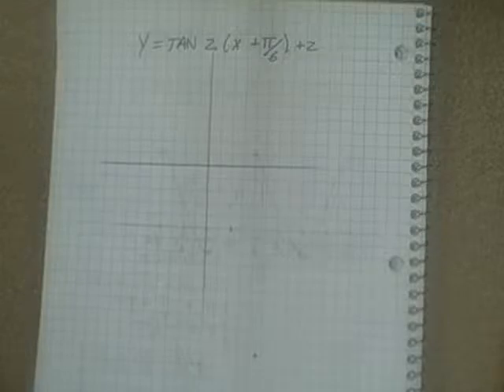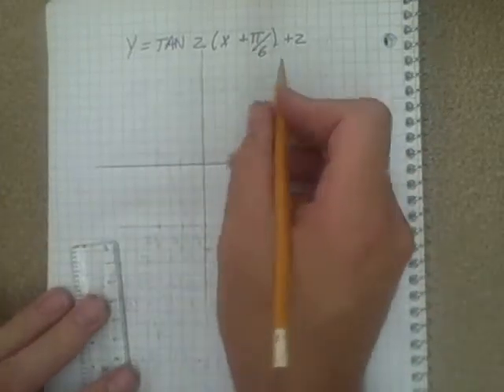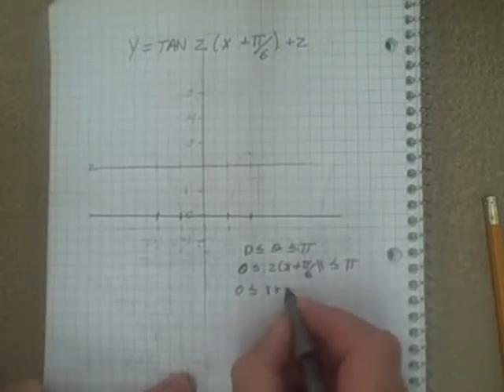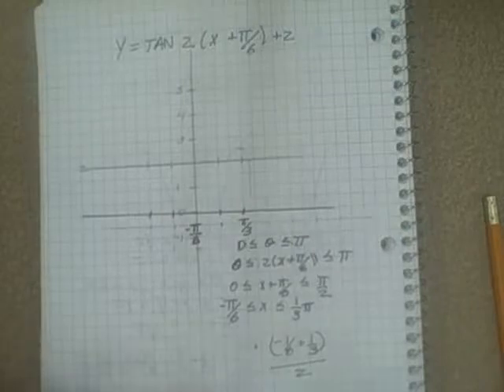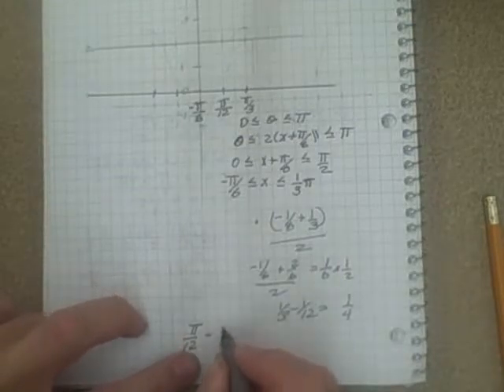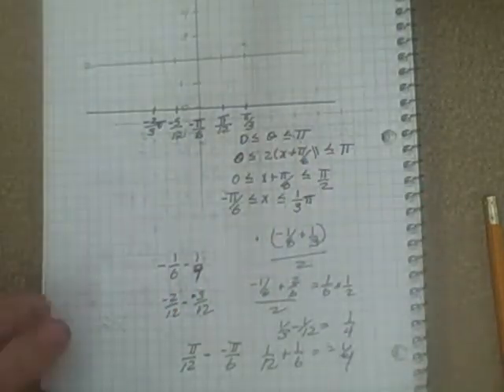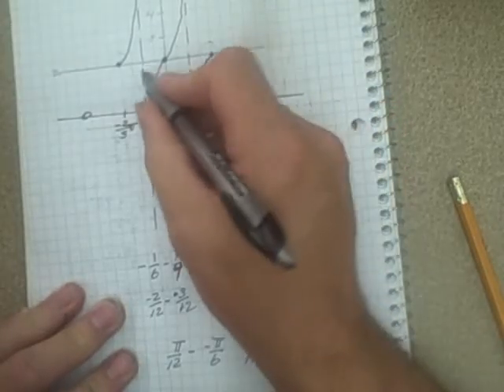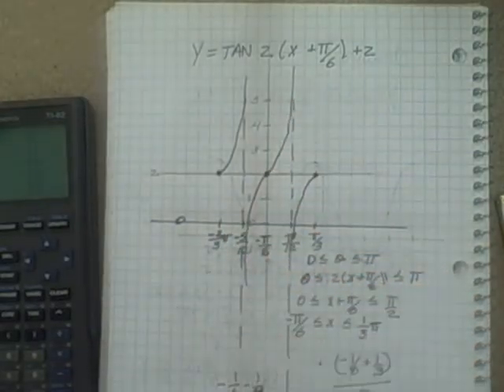2 3 drawingy=tan2x piover6+2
Math C 30 Trig graphs